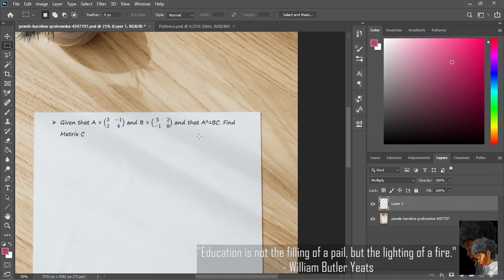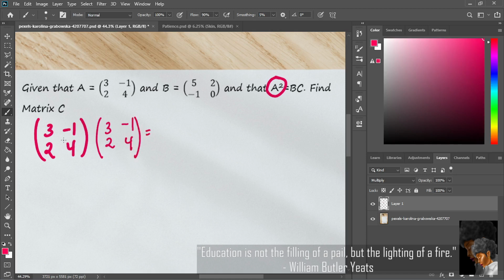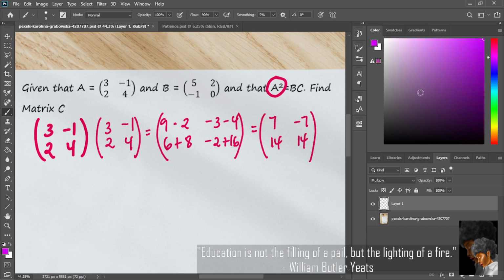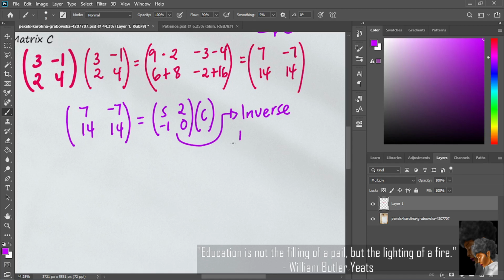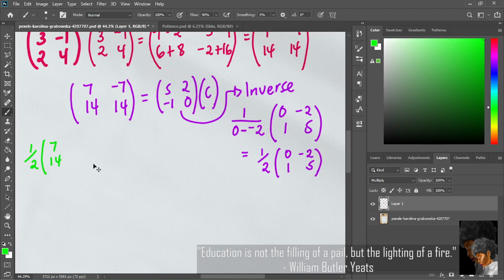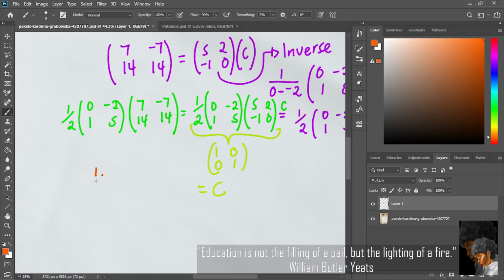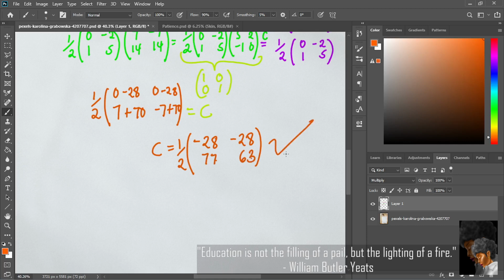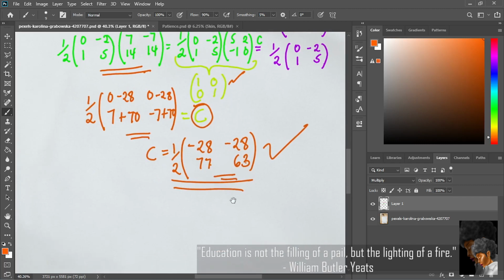HIGH SCHOOL MATH: MATRICES (KCSE REVISION)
How do we work out questions involving matrices? This video answers this.